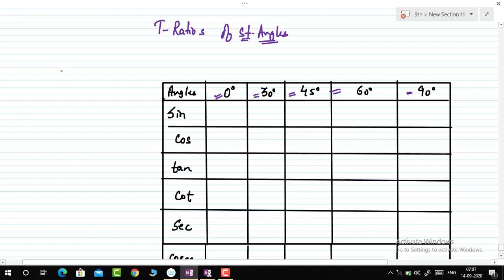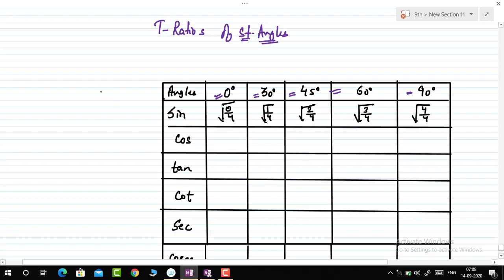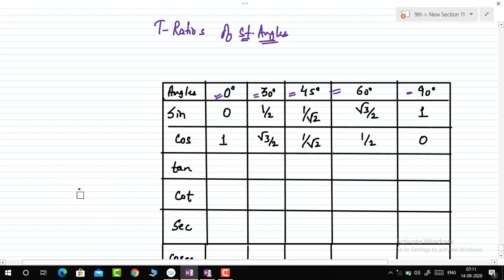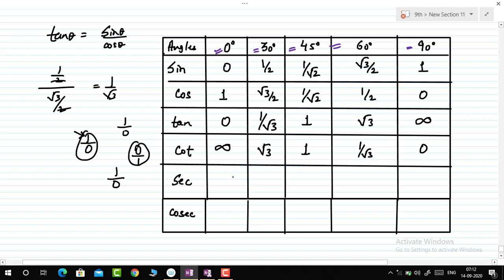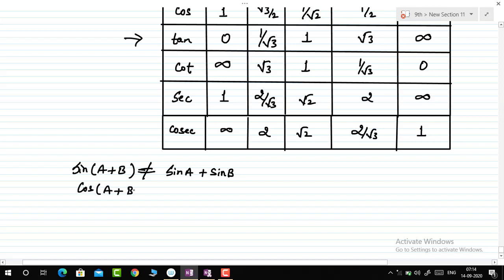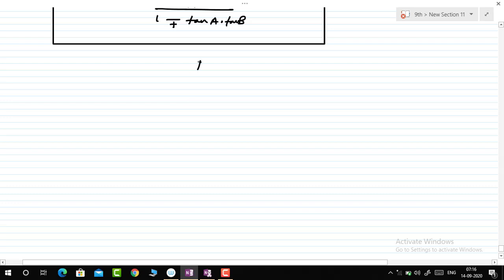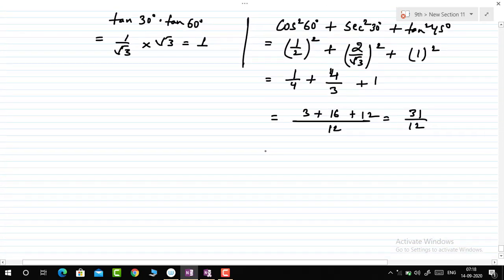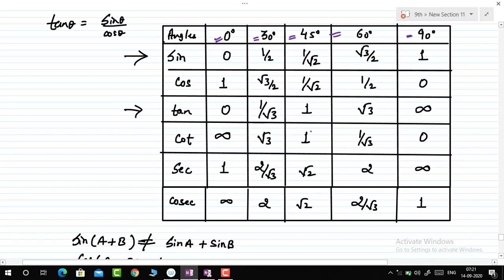14 September 2020